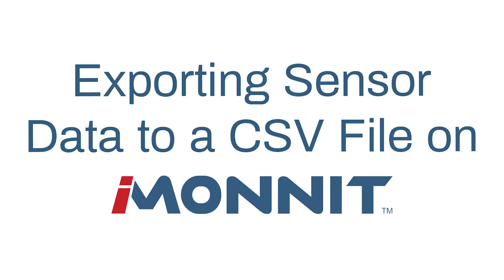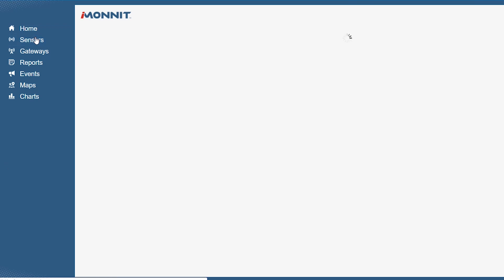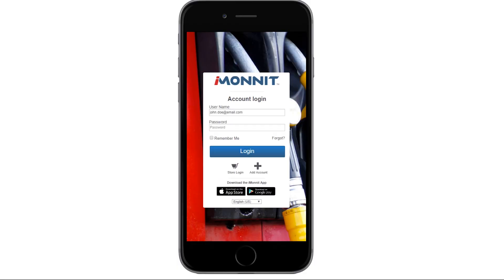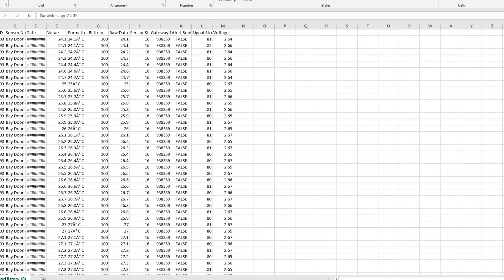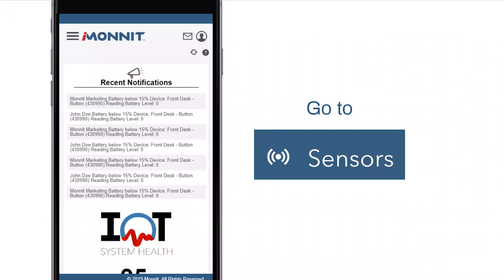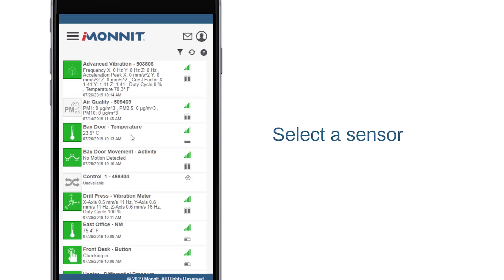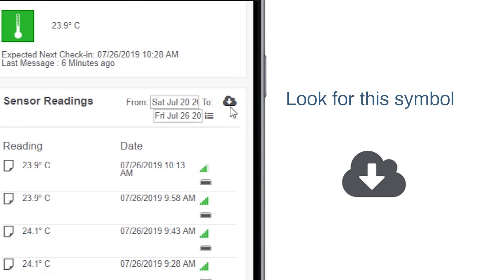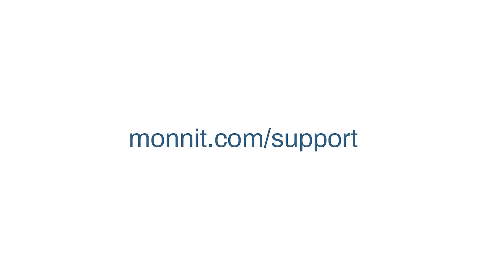Exporting CSV Files from iMonnit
This short video walks you through exporting CSV files from within iMonnit.